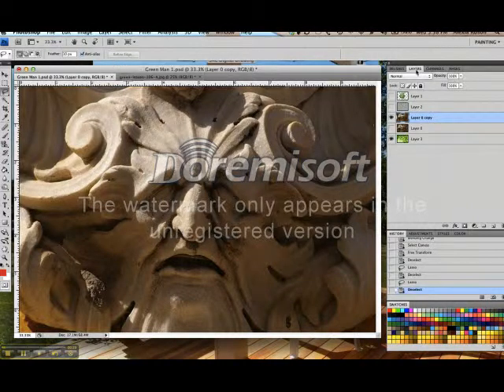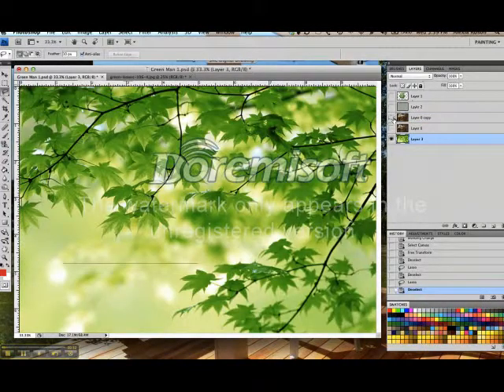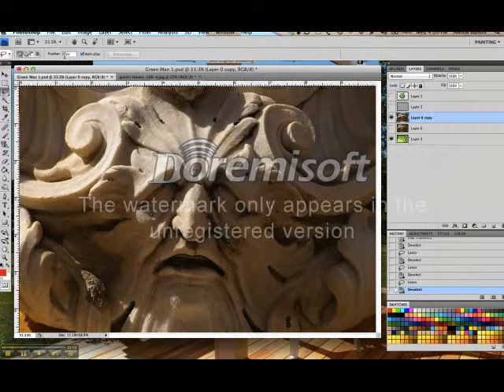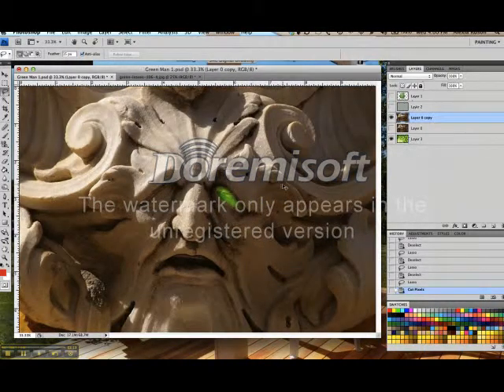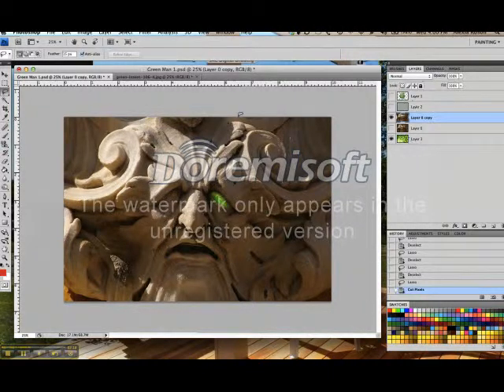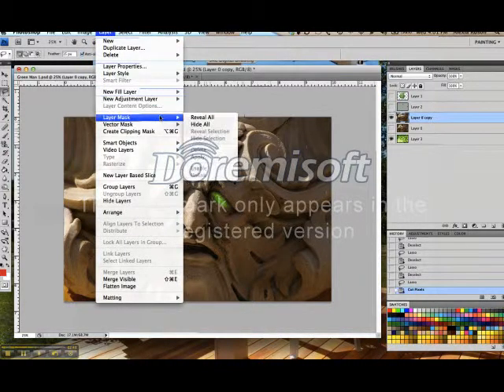Reveal demo.mov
Demonstration of two ways to remove portions of an image on one layer to reveal a layer beneath it.